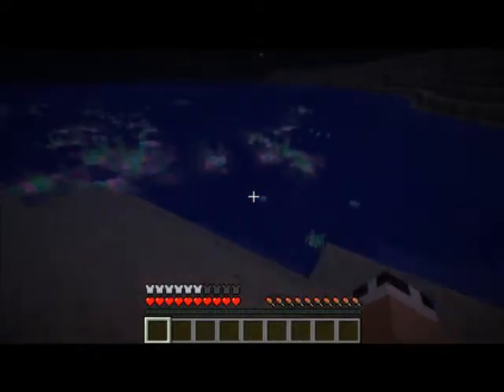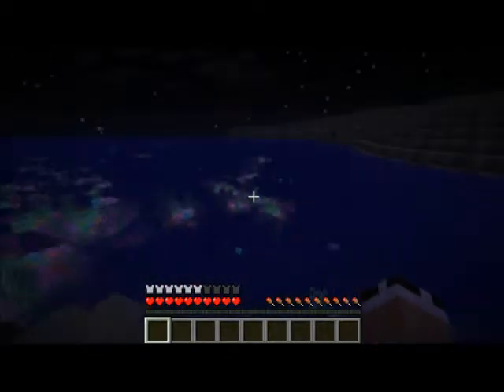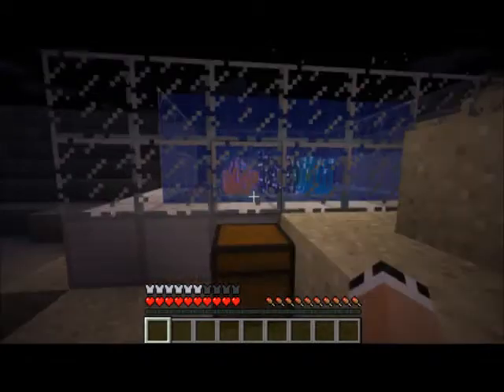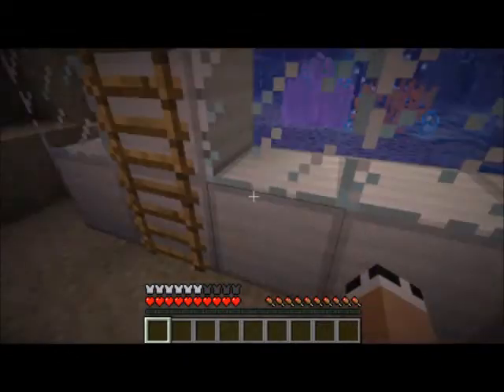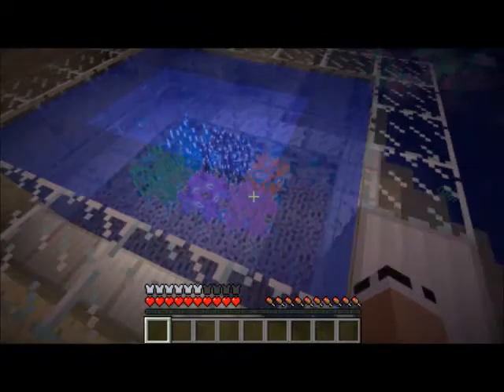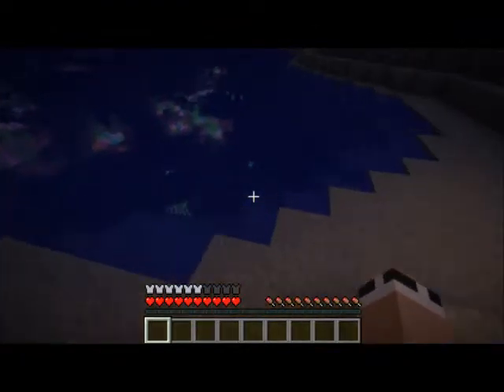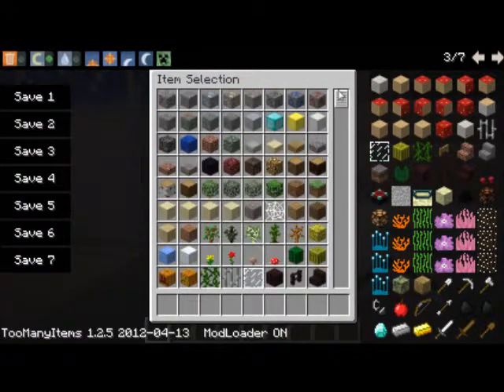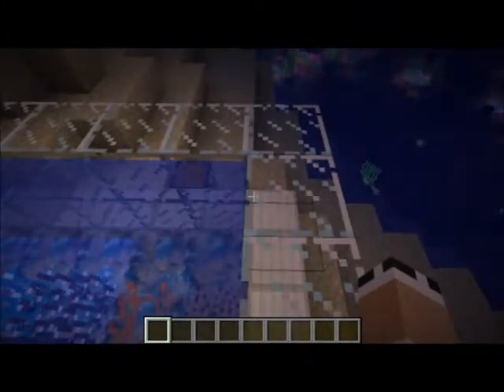Mod Spotlight - Coral Reef Mod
New Series!